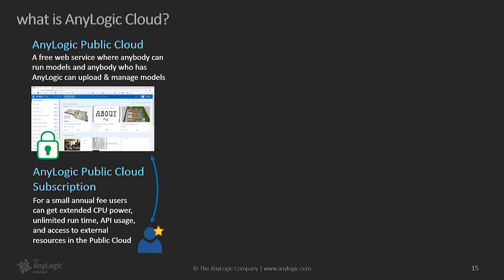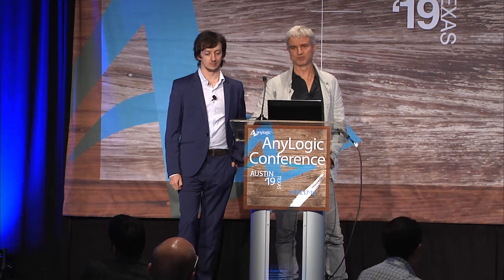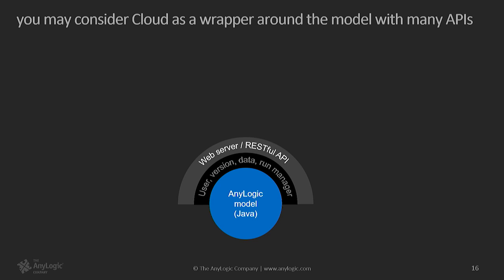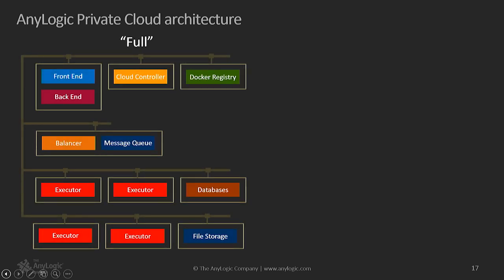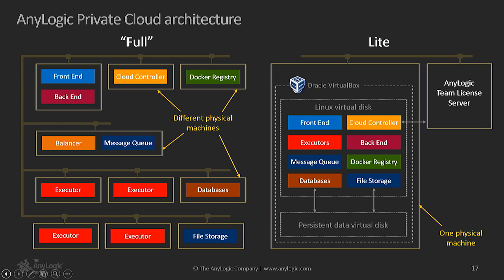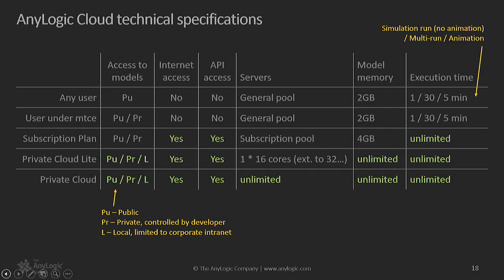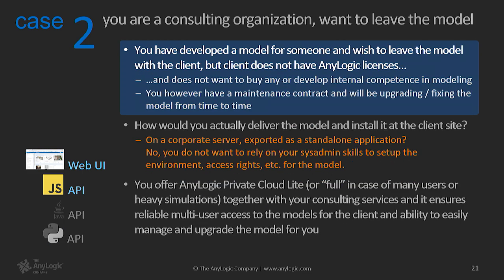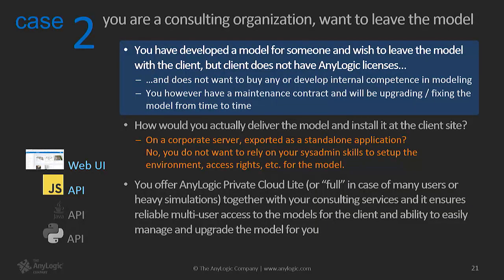AnyLogic Cloud roadmap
See how the AnyLogic Cloud is continuing to develop and what developments are in store.

Presented at the AnyLogic Conference 2019 by Dr. Andrei Borshchev, CEO, The AnyLogic Company, and Nikolay Churkov, Head of AnyLogic Development.